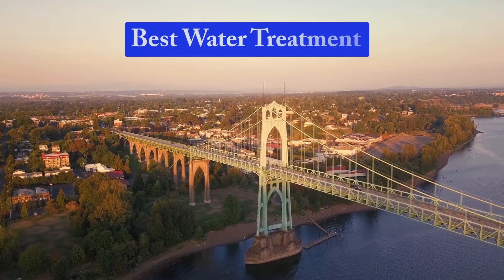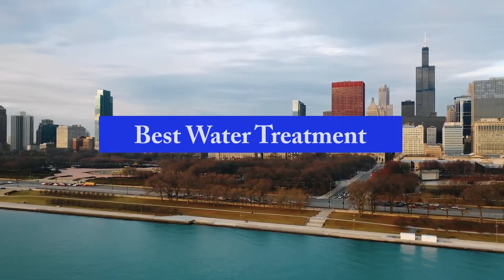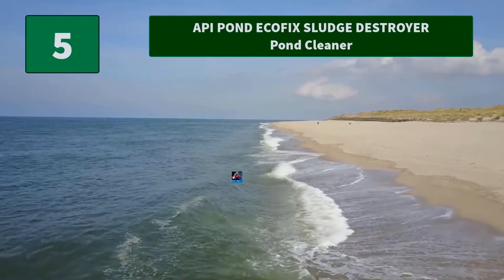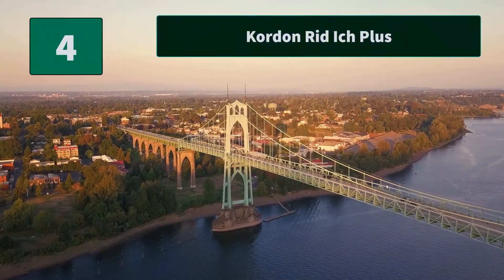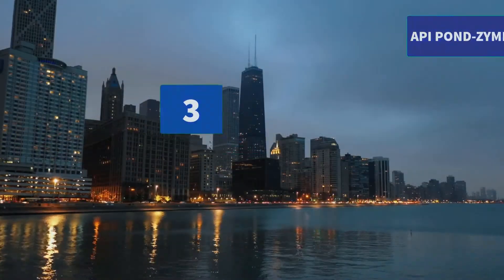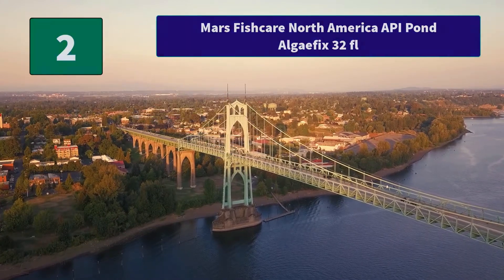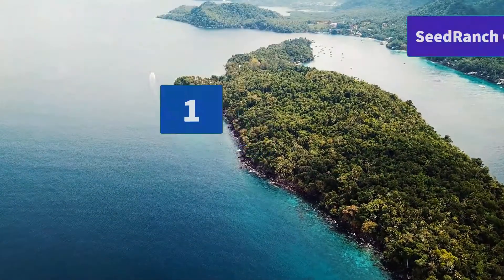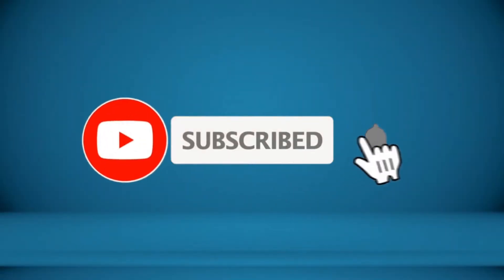▶️Top 5 Best Water Treatment For 2020 - [ Buying Guide ]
✅ To save you both time and money, we’ve chosen some of the Best Water Treatment brands and models.
Here are our Best Water Treatment Reviews For 2020 that we offer for you today.

To save you the hassle, we took the initiative to thoroughly research and compile to you this review of the best of Water Treatment the market has in store for you at this point in time.
So It's a Perfect Time for buying your first Water Treatment now.

SeedRanch Copper Sulfate Pentahydrate
Mars Fishcare North America API Pond Algaefix 32 fl
API POND-ZYME SLUDGE DESTROYER Pond Cleaner
Kordon Rid Ich Plus
API POND ECOFIX SLUDGE DESTROYER Pond Cleaner